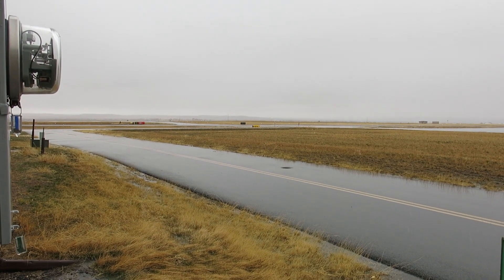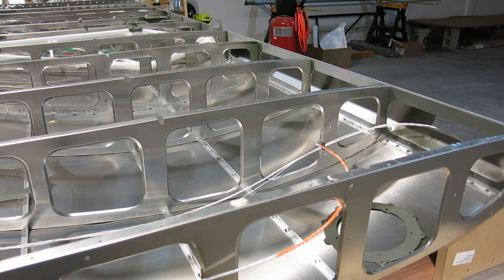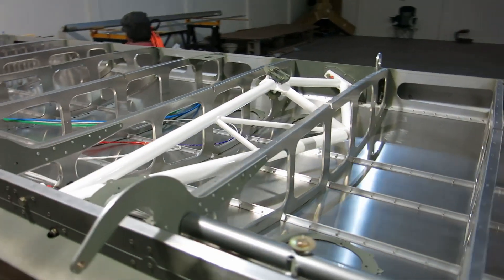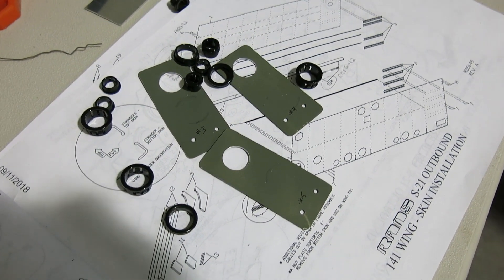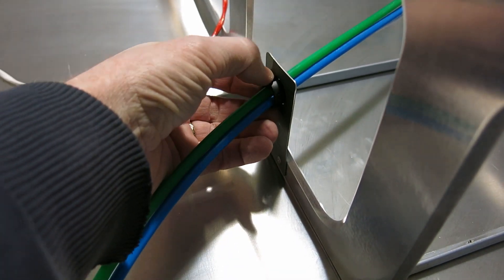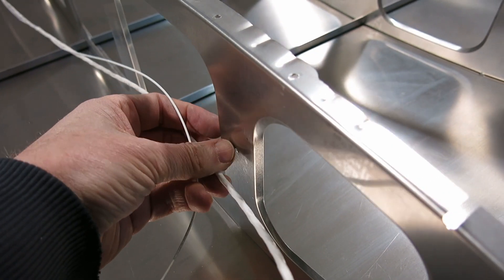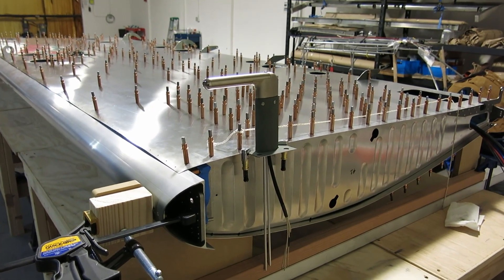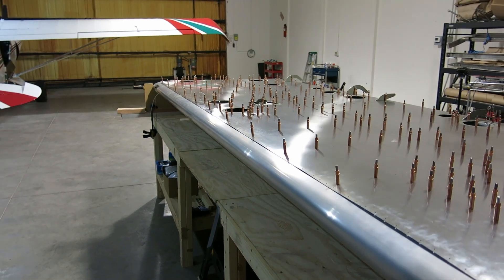No. 82 03-20-2021 Pitot tubing and bottom skin back on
Lets try this again. Had to re-upload this video.

Got the pitot tubing thing worked out. Got the bottom skin back on but missed something!